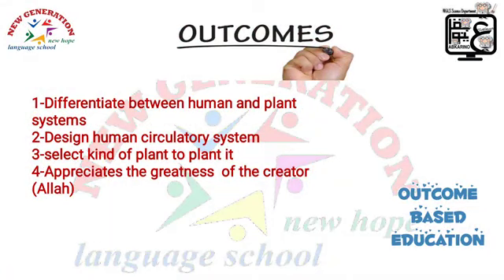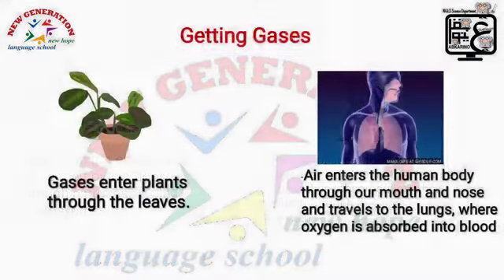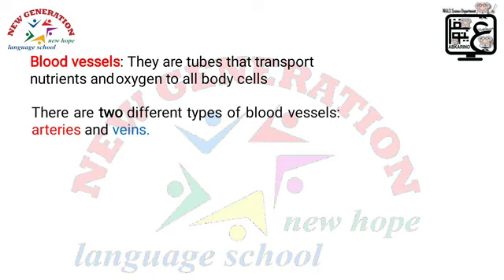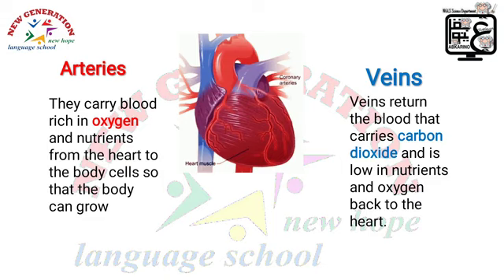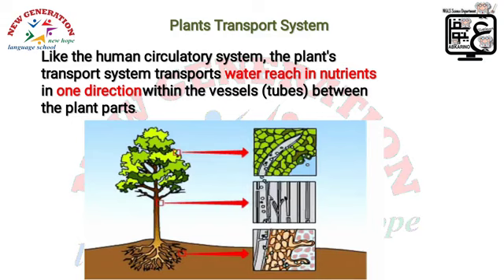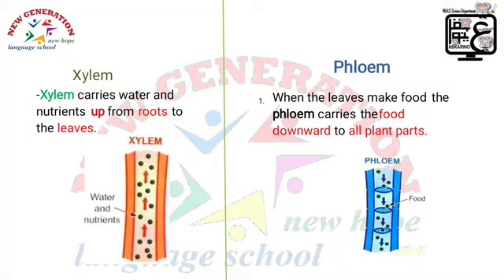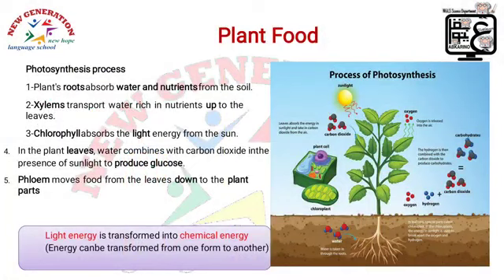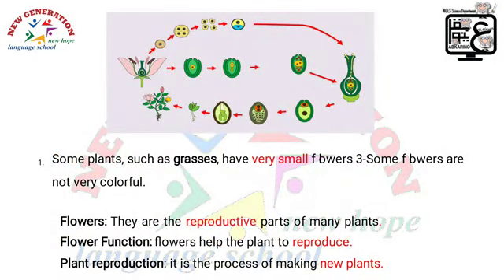Science grade 5 Unit 1 concept 1 يلا نراجع